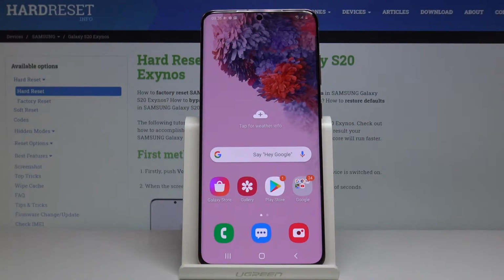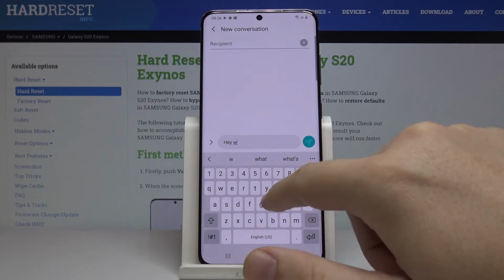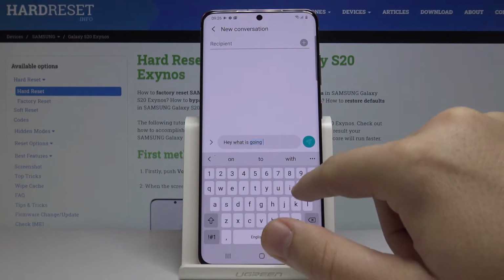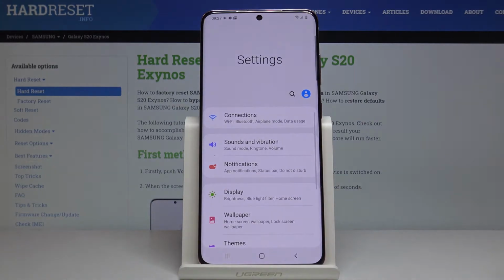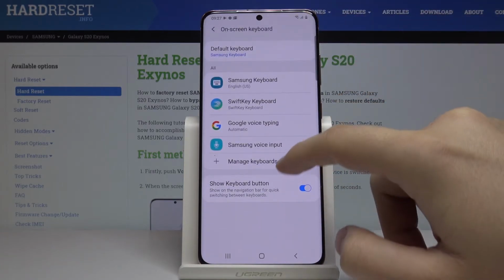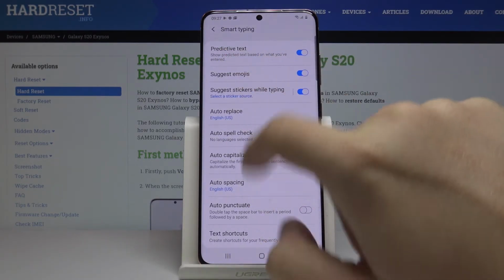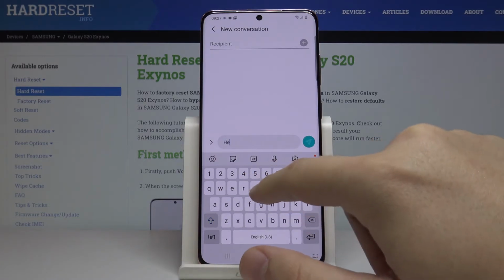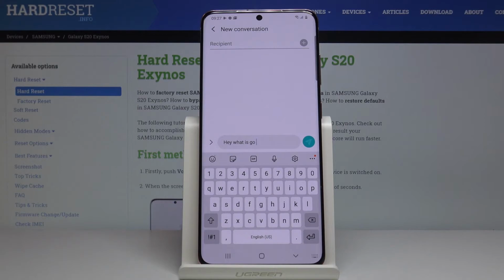How to Allow Auto-Correction in SAMSUNG Galaxy S20 – Manage Keyboard Settings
Interested in how to smoothly allow auto-correction in SAMSUNG Galaxy S20? Wondered how to manage keyboard settings in SAMSUNG Galaxy S20? We would like to present the video guide, where we teach you how to use auto-correction in SAMSUNG Galaxy S20. If you wish to customize auto-correction in your Samsung device, stay with us to learn how to get access to the settings that allow you to activate auto-correction in SAMSUNG Galaxy S20 successfully. Let’s follow the presented tutorial and switch the keyboard in the Samsung smartphone within a couple of seconds.

How to activate autocorrection in SAMSUNG Galaxy S20? How to use autocorrection in SAMSUNG Galaxy S20? How to turn on autocorrect in SAMSUNG Galaxy S20? How to turn autocorrect off in SAMSUNG Galaxy S20? How to switch from autocorrection to normal keyboard in SAMSUNG Galaxy S20?